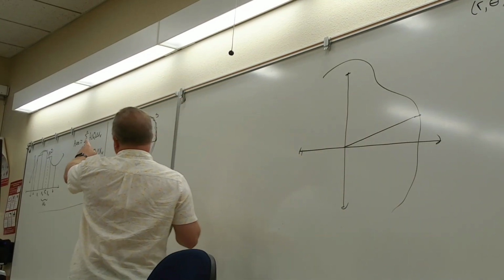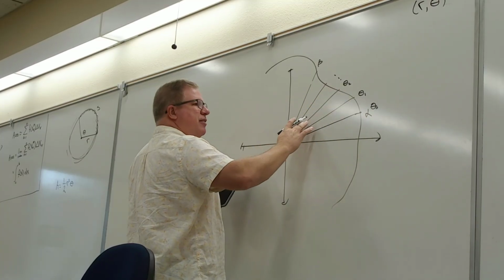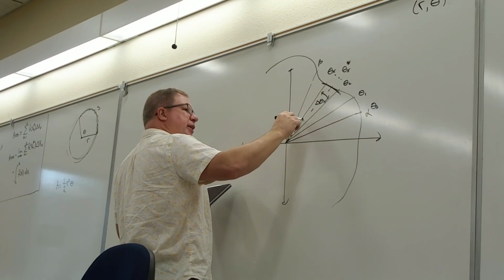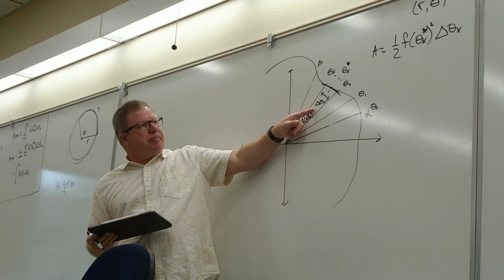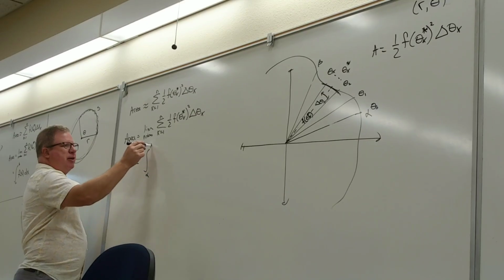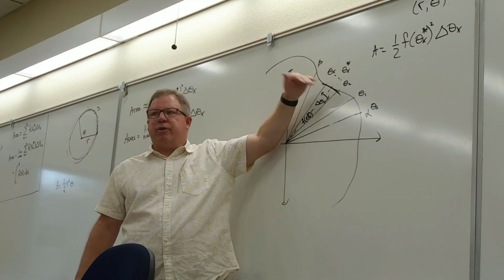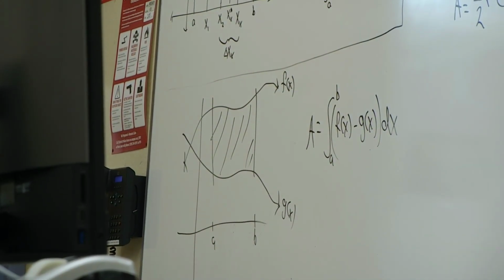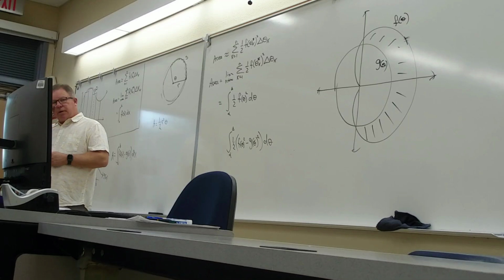20260513_084509 Math 5b Calculus II 12.3 Area In Polar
20260513_084509 Math 5b Calculus II 12.3 Area In Polar